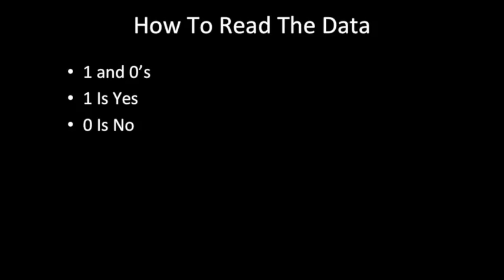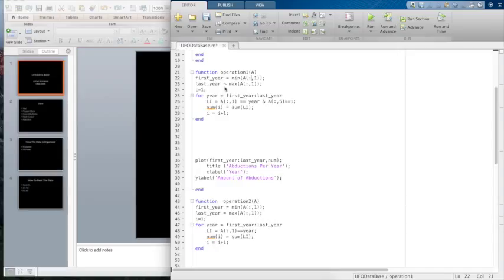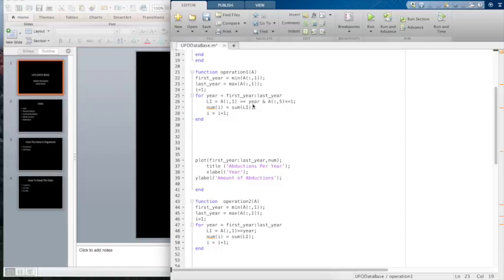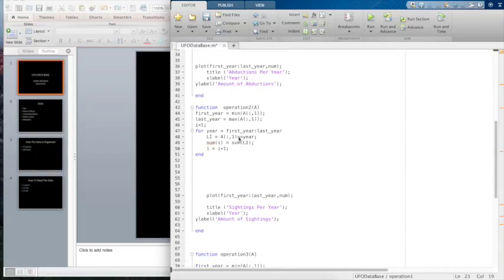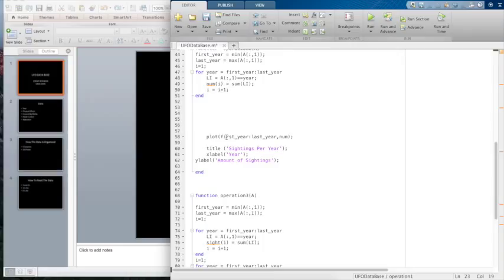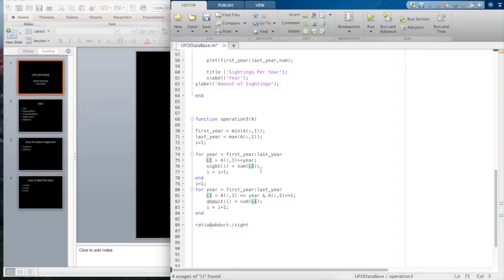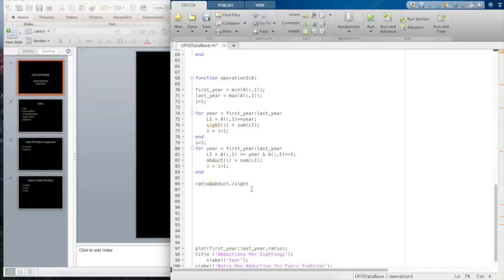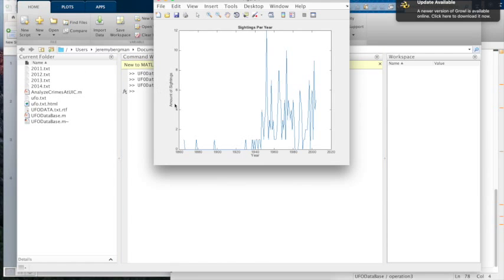UFO project for cs 109